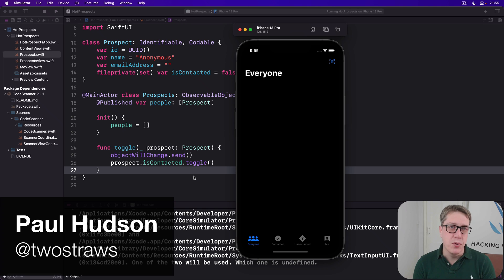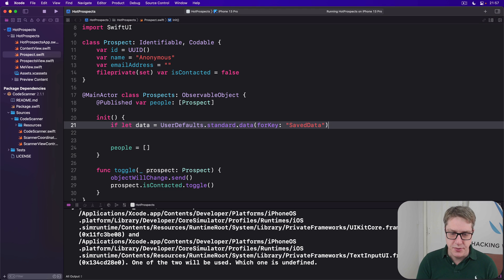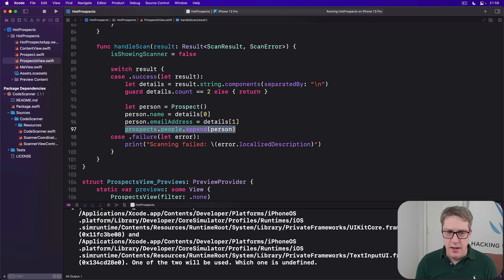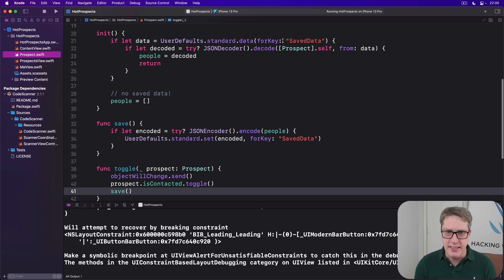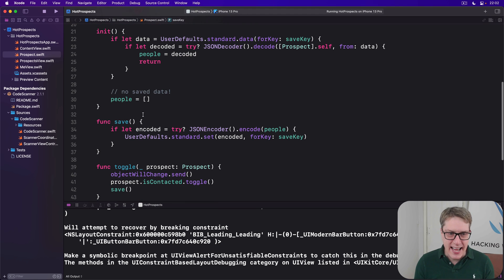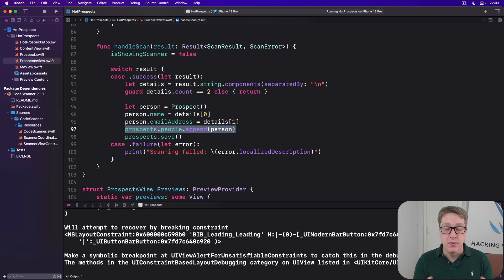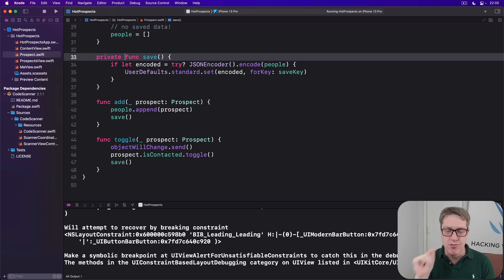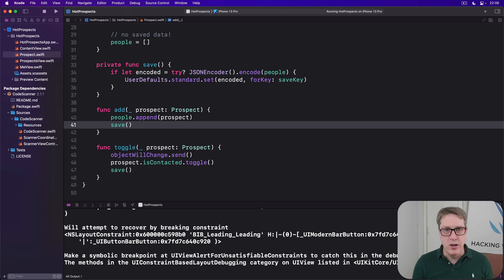iOS 15: Saving and loading data with UserDefaults – Hot Prospects SwiftUI Tutorial 16/18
16. Saving and loading data with UserDefaults: This video